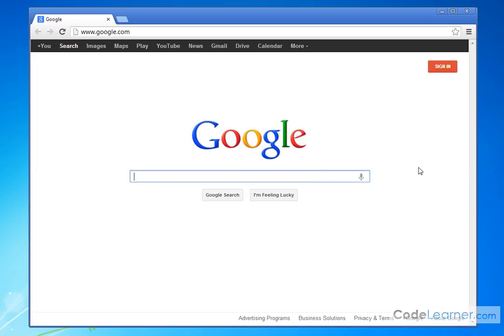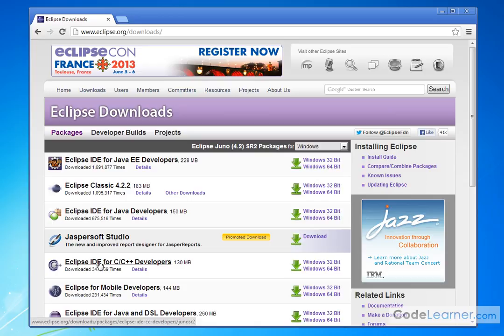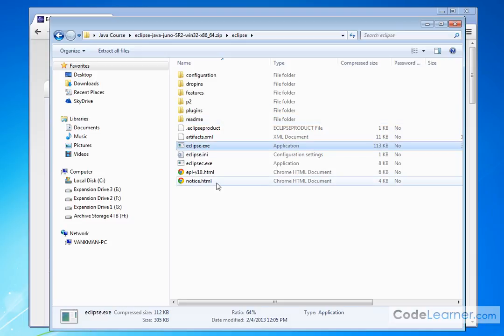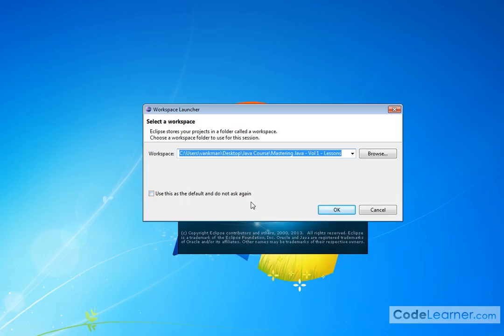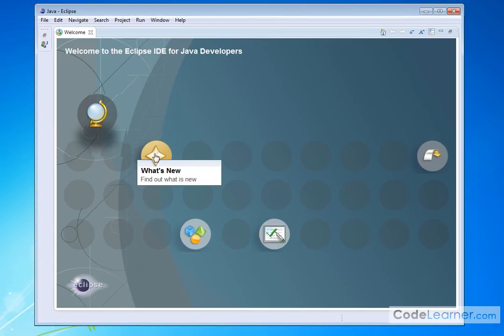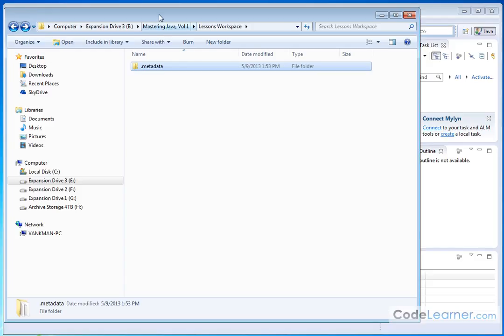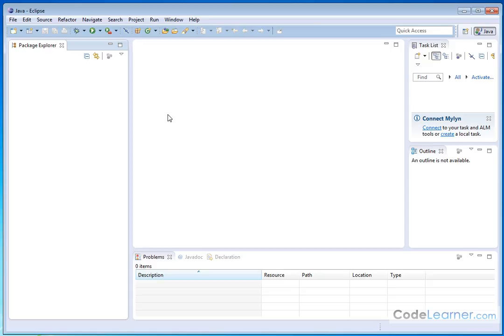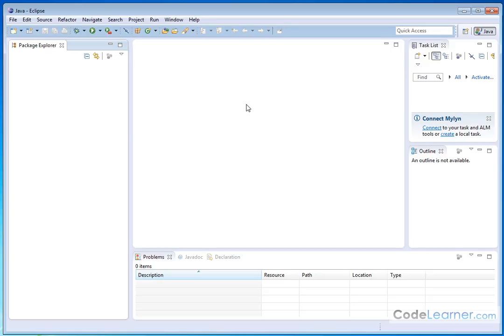06 - Installing the Eclipse IDE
In this lesson, you will learn how to use the eclipse IDE (integrated development environment) to enter code and compile java programs.  We go over eclipse in detail and show how to set up projects and organize code.